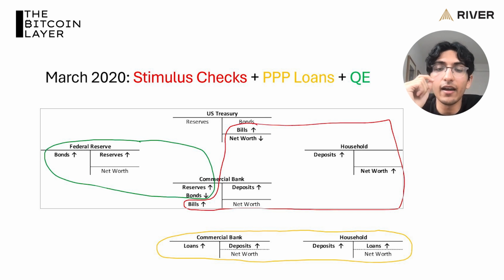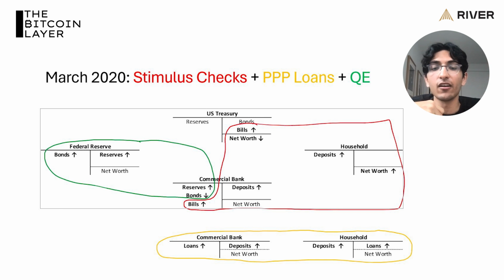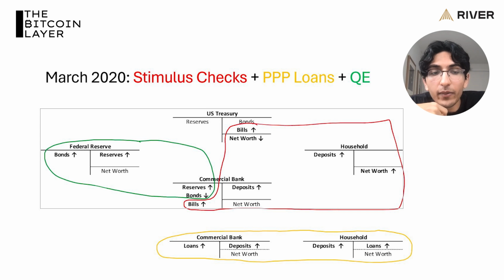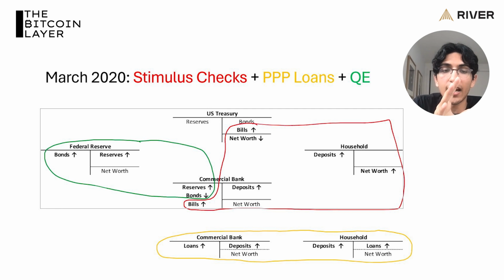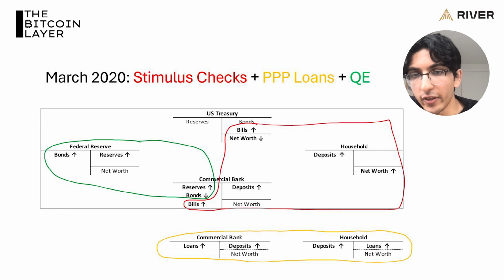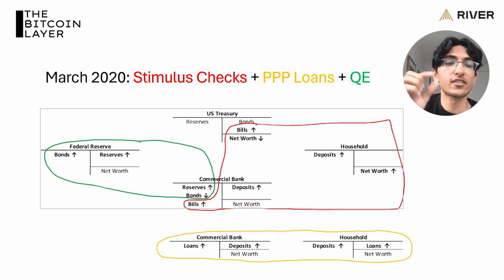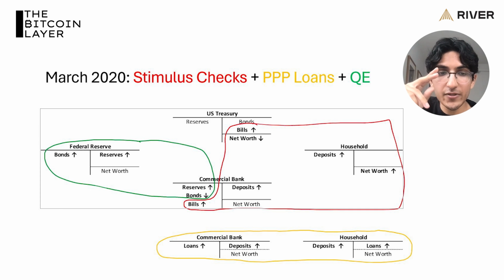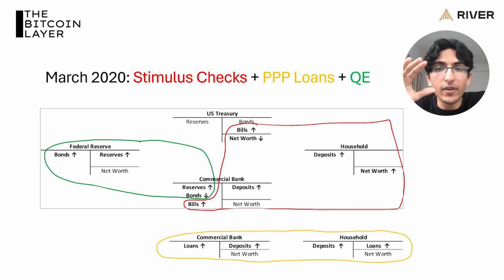How The US Treasury Creates Money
In this episode, Nik is joined by monetary researcher Ritik Goyal. Ritik gives a masterclass on monetary mechanics, including how the Treasury creates money when it spends instead of borrows, why fiscal dominance and the interest income channel are contributing to strong GDP, and what the criteria would be for a recession. Monetary students should be prepared to go through this fantastic learning episode twice.

Block Height 836421

Chapters:
00:00:00 - The Monetary Mechanics of Fiscal Dominance
00:05:29 - Spending and Collecting Money
00:11:13 - The Process of Acquiring Funding
00:16:44 - Creating New Money through Repo Transactions
00:22:35 - Understanding the Layers of Money
00:28:14 - The Relationship Between Bank Reserves and Bank Lending
00:33:53 - The Impact of Fiscal Dominance on Monetary Policy
00:39:10 - The Endogenous Money Cycle
00:44:26 - Fiscal Dominance and the Growth of Debt